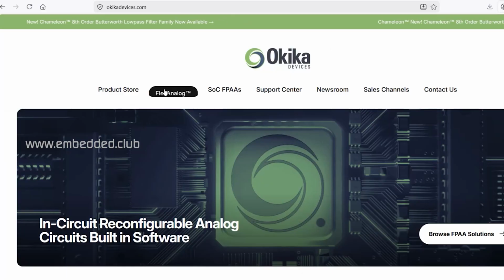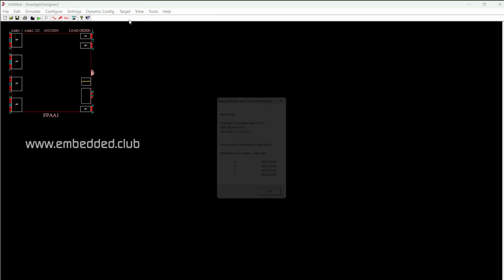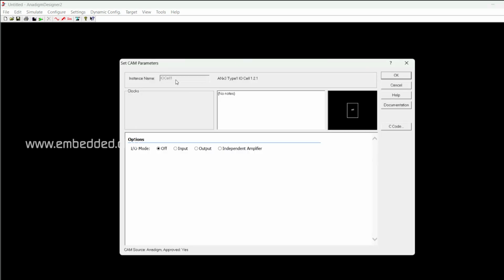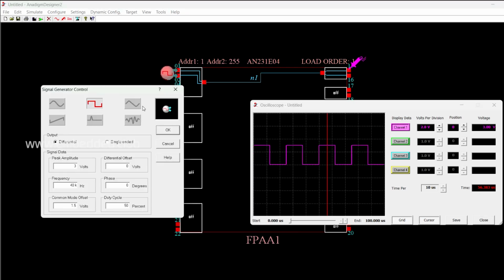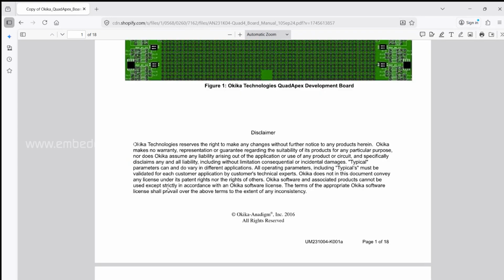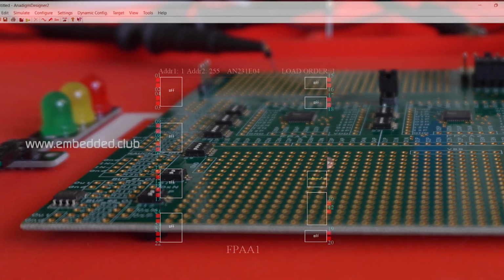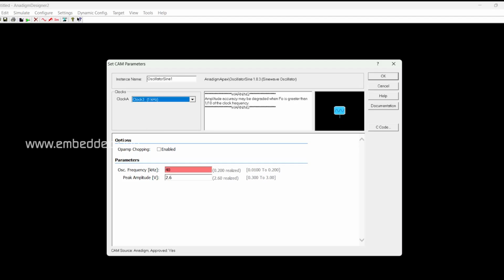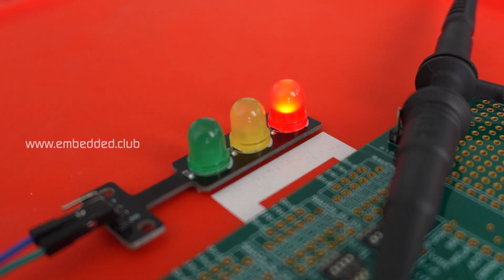Getting Started with FPAA Kit - Programmable Analog Cores | AN231K04-QUAD4 | Okika Devices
Video Tutorial of an getting started guide for AN231K04-QUAD4 kit from Okika Devices.AN231K04 serves as a Programmable Analog Core, facilitating rapid prototyping of analog designs.
Learn more about FPAAs and explore the full Okika product lineup